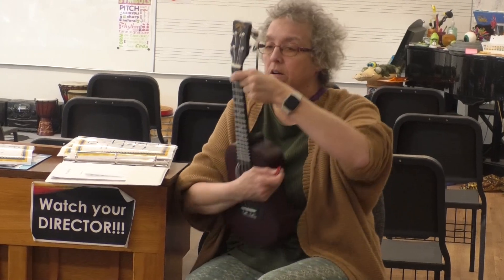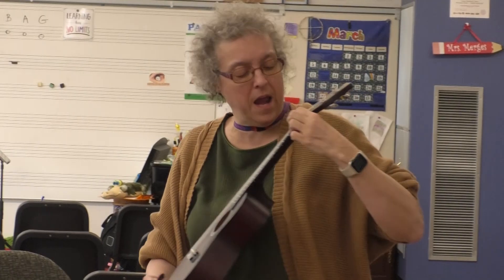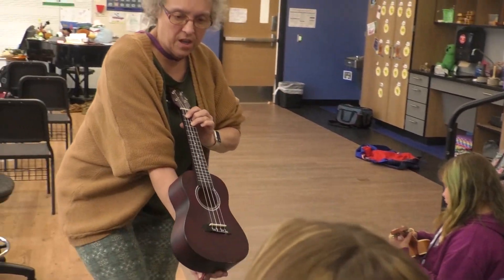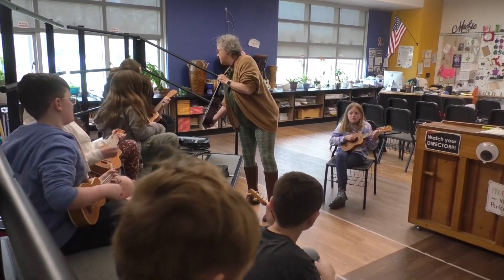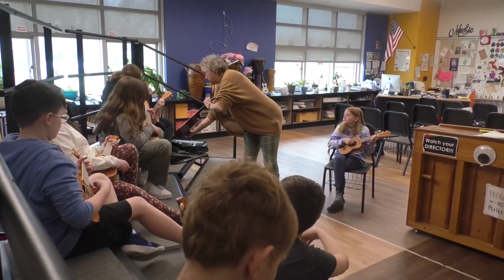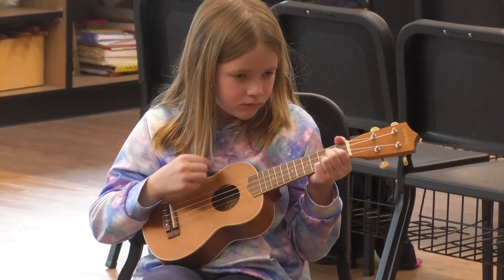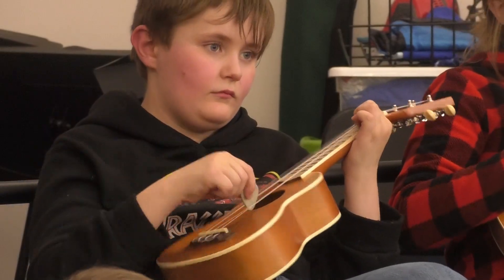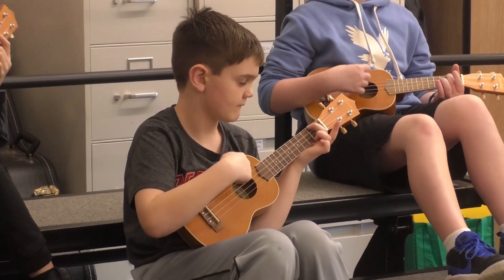Behind The Scenes: Ukulele Club Chords part two